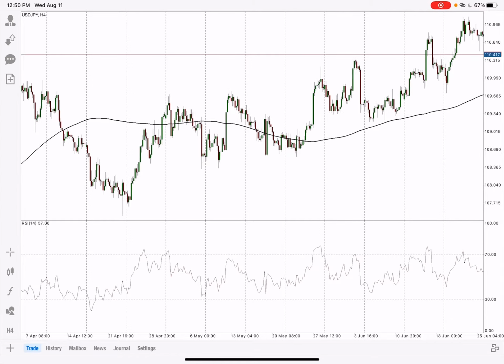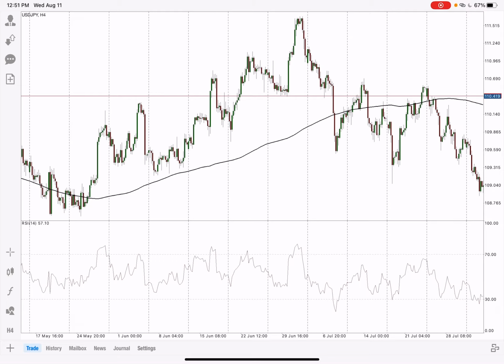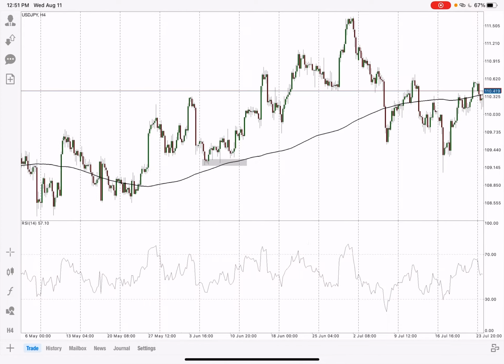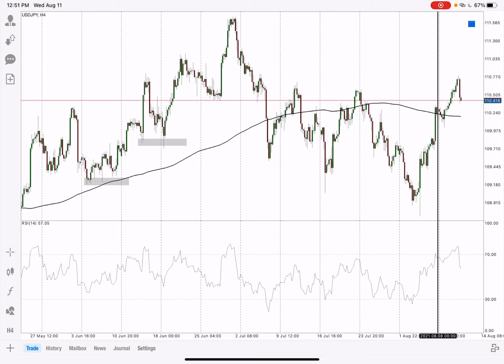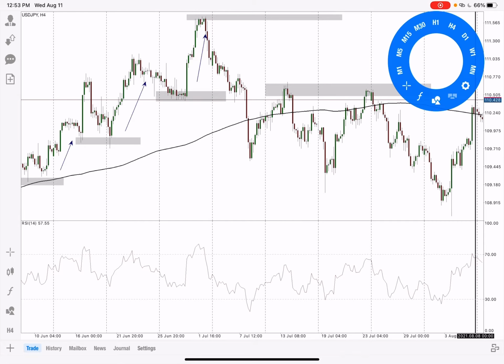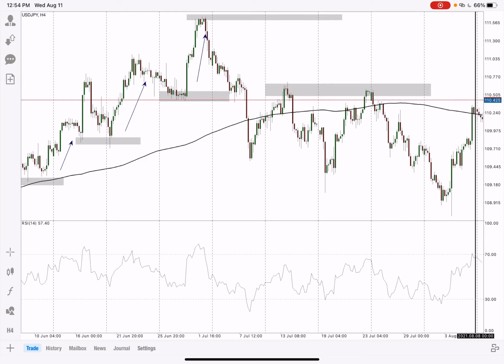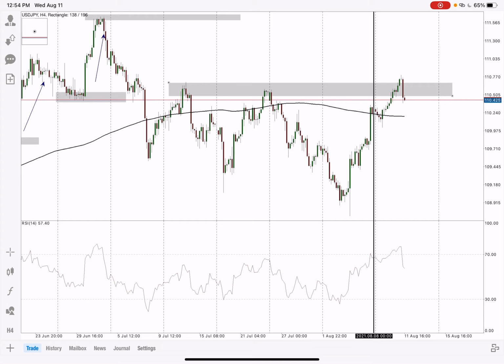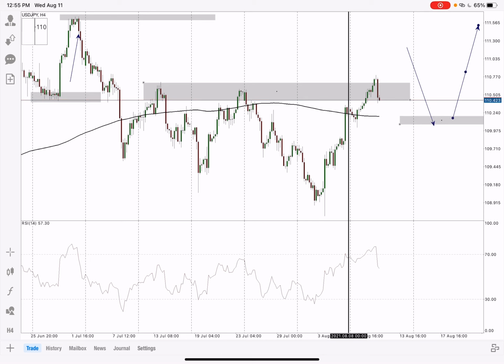How to identify trend in forex🖥